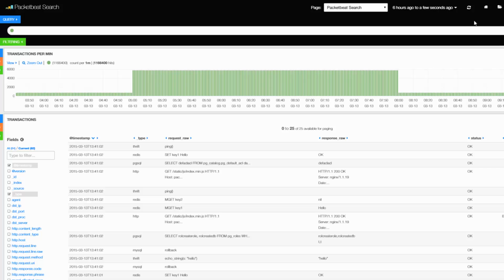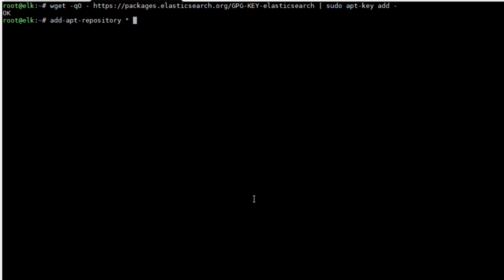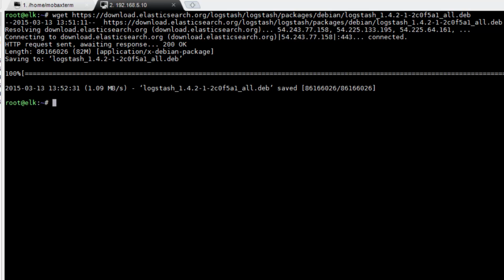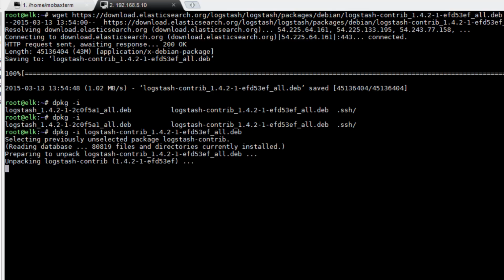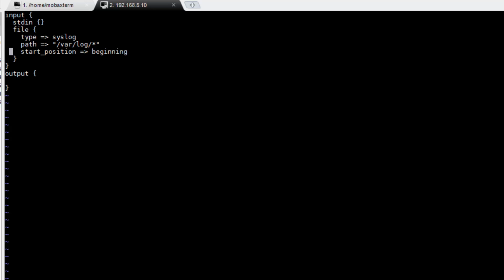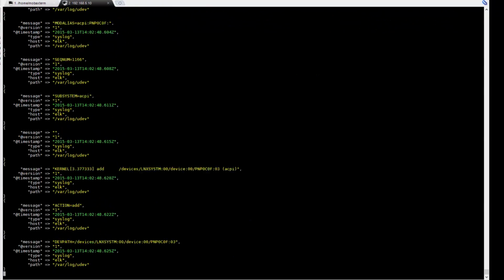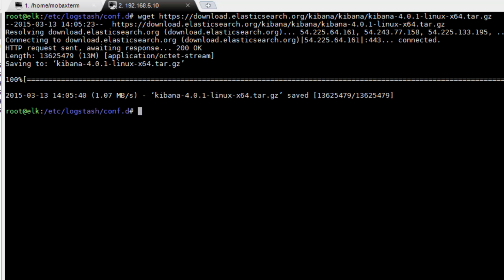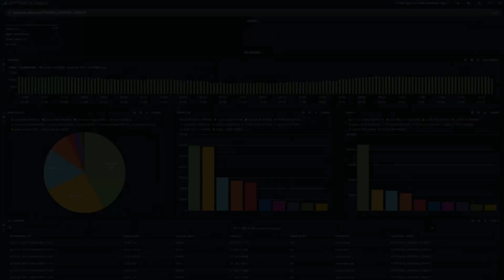DevOpsLibrary Episode 9: ELK Stack Tutorial for Logging